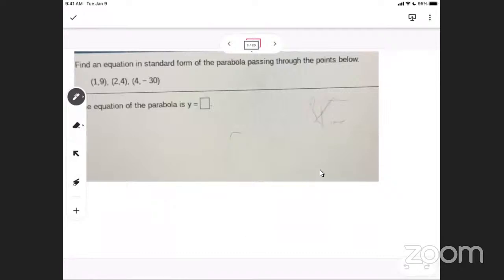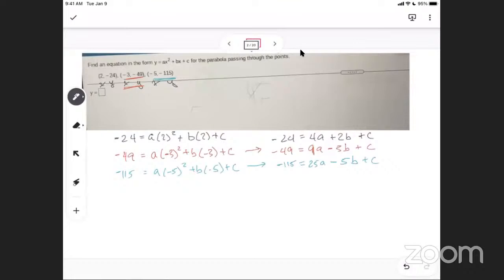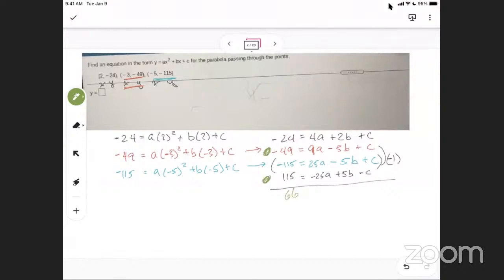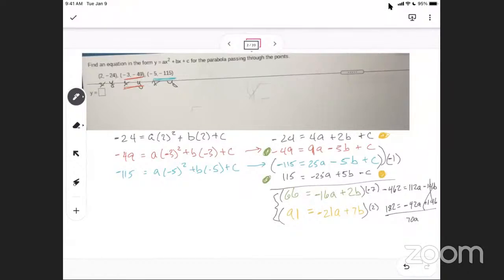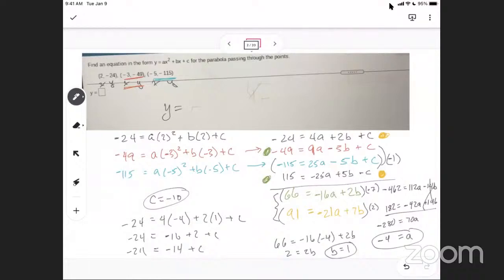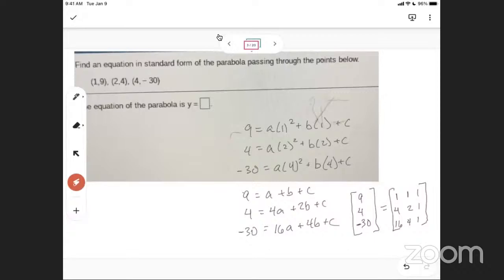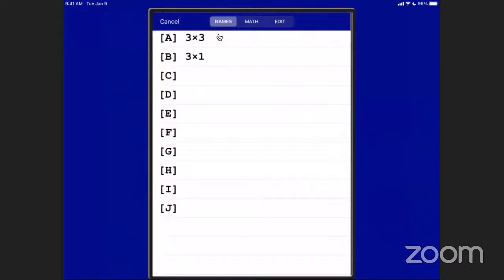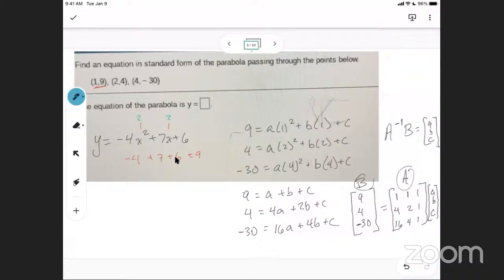A2T - Creating Quadratics given 3 points